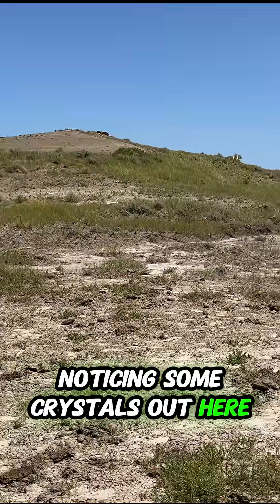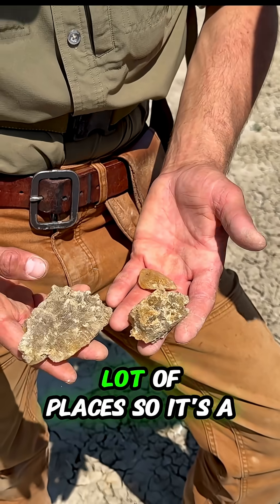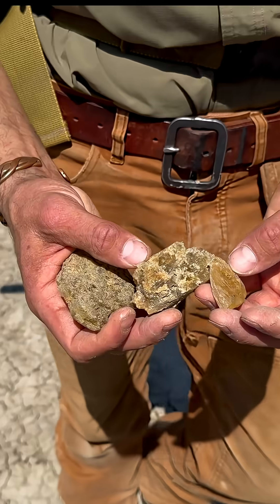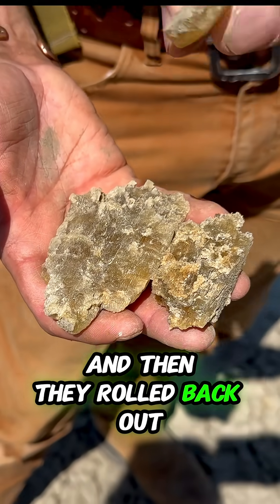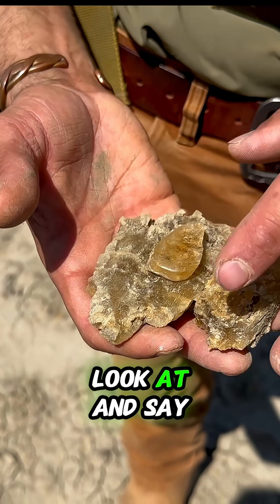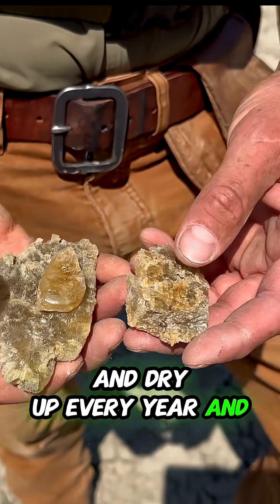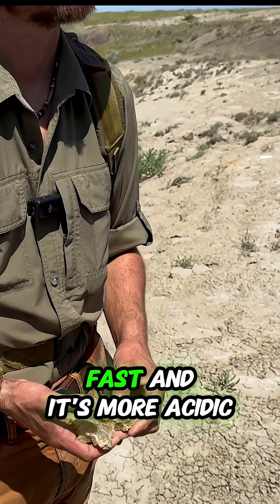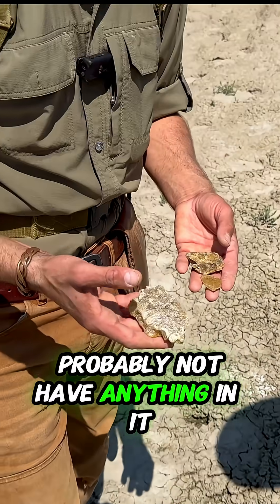CRYSTALS & DINOSAURS | What Crystals Reveal About the Past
Gypsum might look cool in the dirt, but for fossil hunters, it’s actually bad news! Learn how these crystals formed and why their presence means dinosaur bones are probably not nearby.